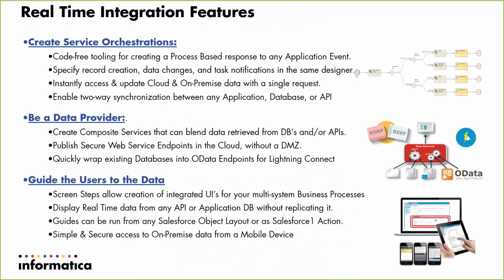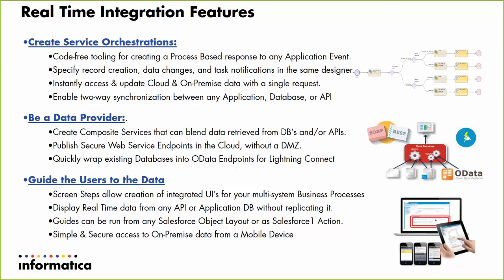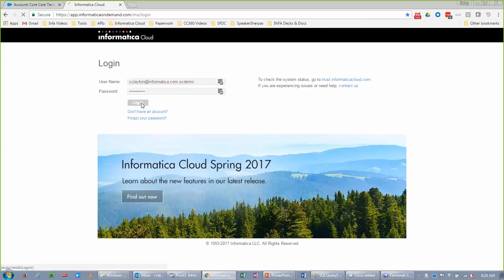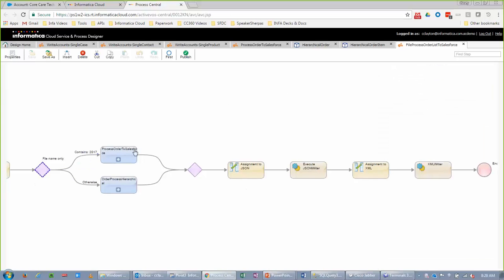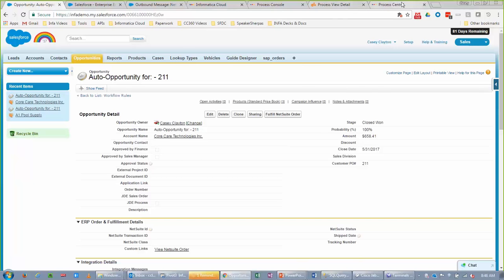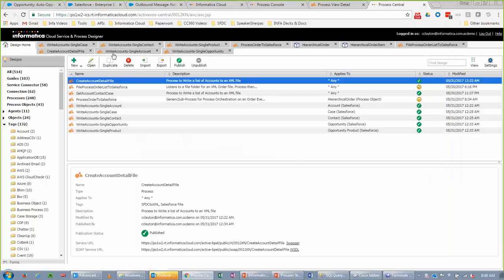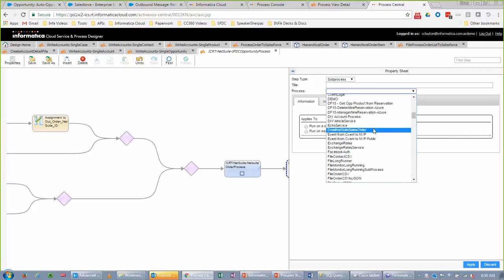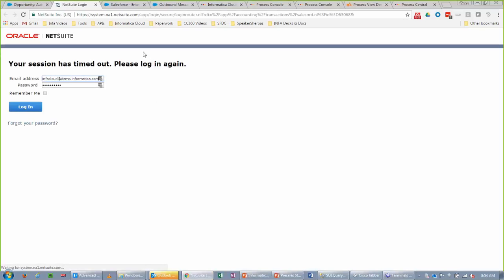Real Time - FTP XML to Salesforce to Netsuite